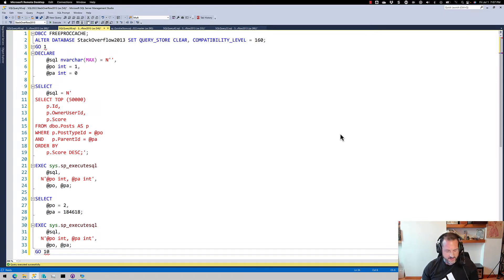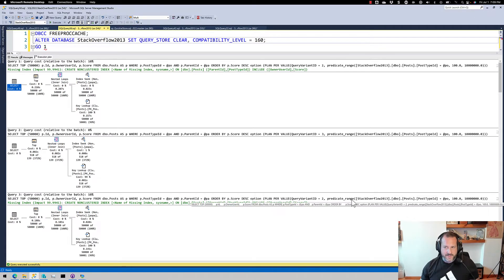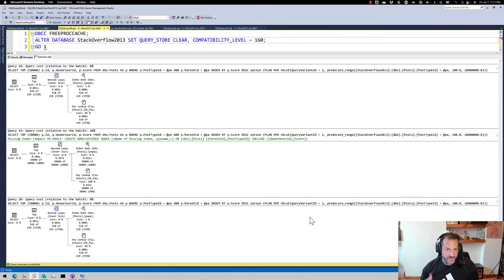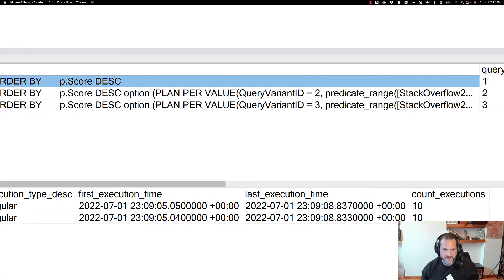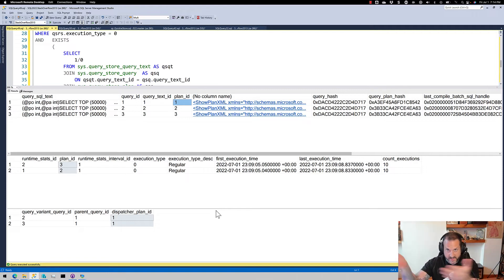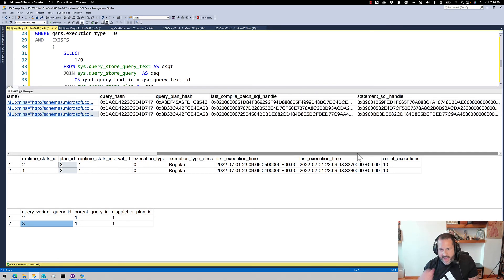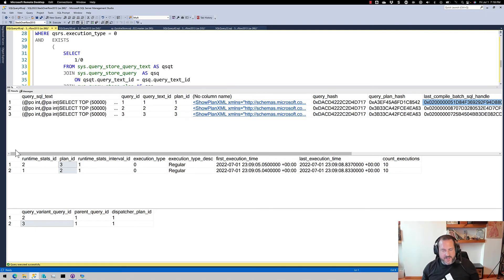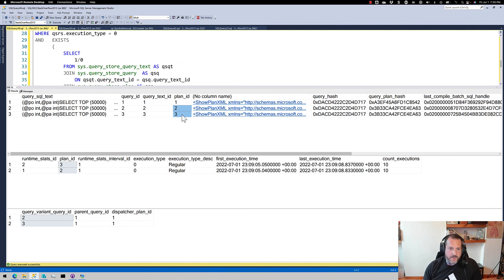How SQL Server 2022's Parameter Sensitive Plan Feature Can Make Query Store Confusing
In this video I show you how in SQL Server 2022, the Parameter Sensitive Plan optimization can make Query Store data confusing and misleading.